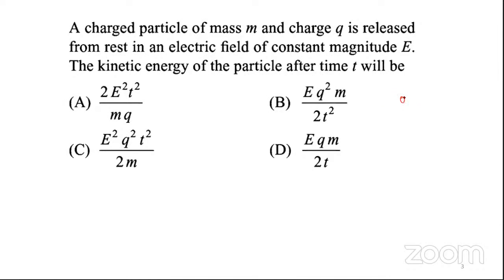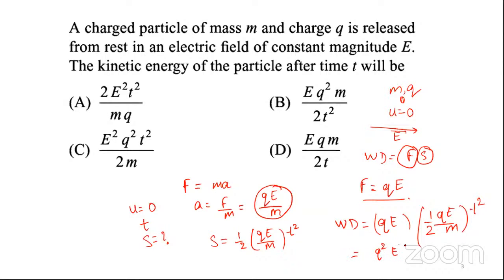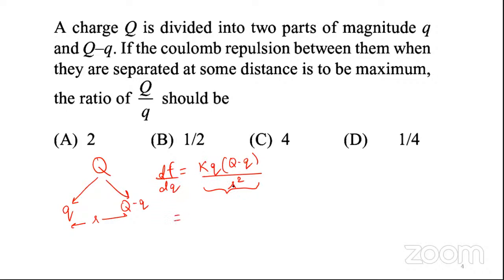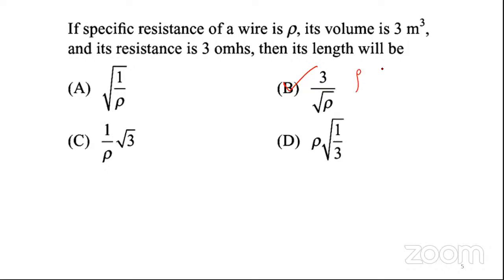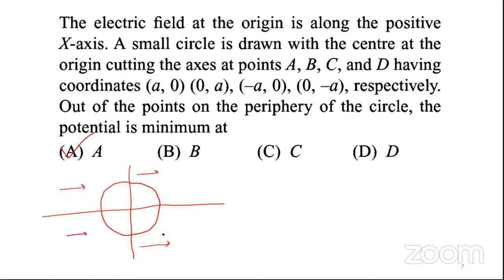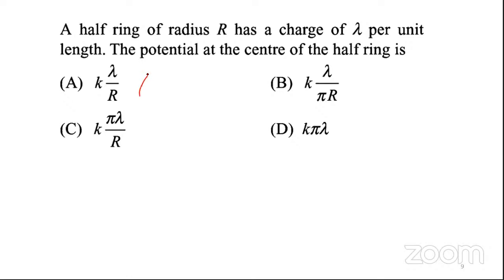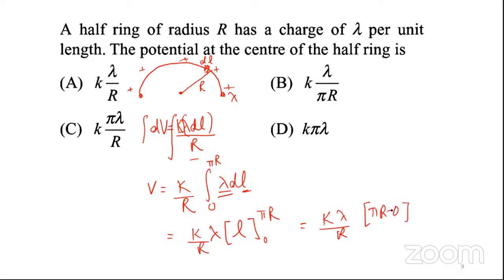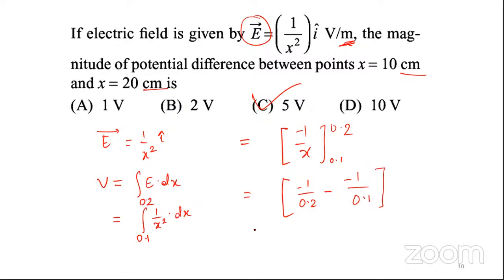JEE 12th Problem Solving | Physics | Electrostatics (lec-2)